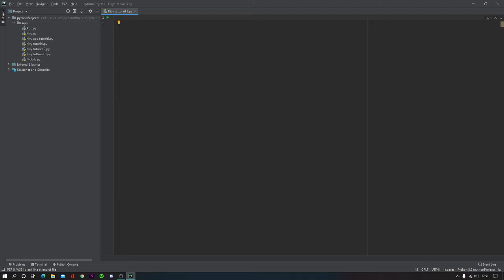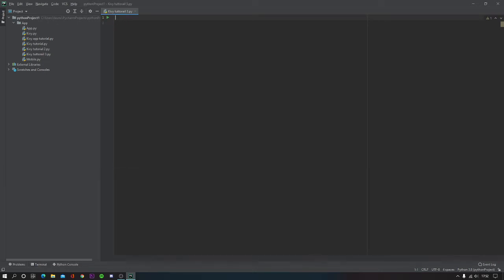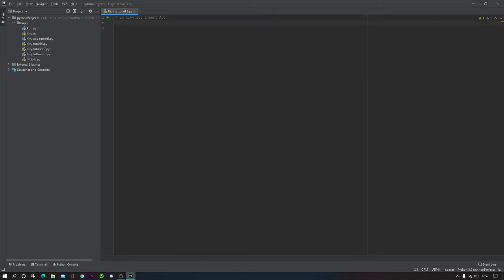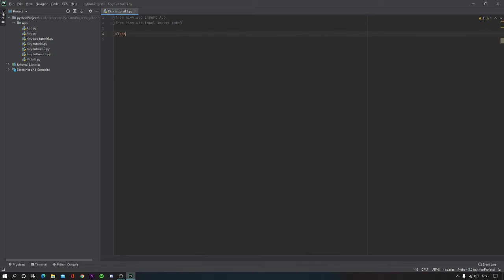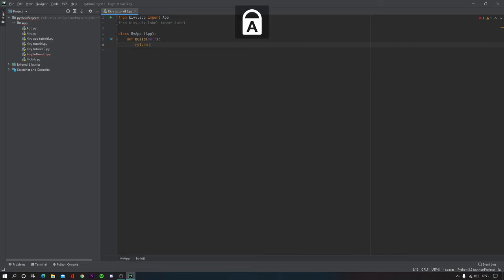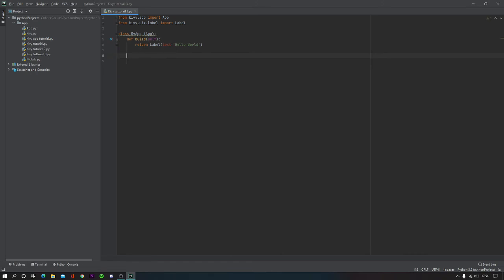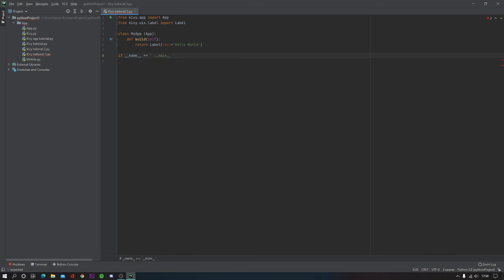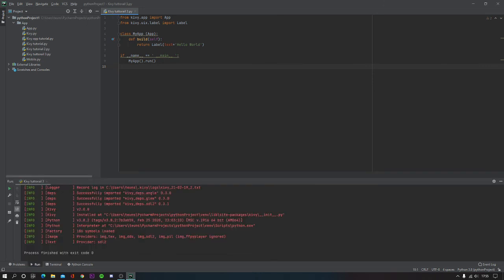How to make a App using Python #1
Sorry if the video is trash quality or bity i have a very very slow computer but i want to share my knowledge with you people

Whole code:
from kivy.app import App
from kivy.uix.label import Label

class MyApp (App):
       def build(self):
       return Label(text='Hello World')

     MyApp().run()

And then run it